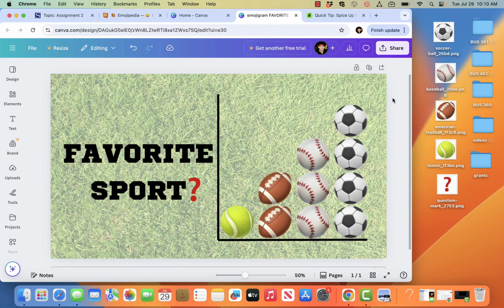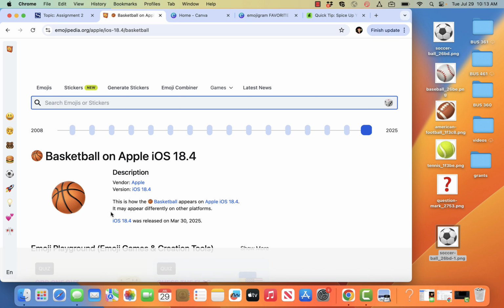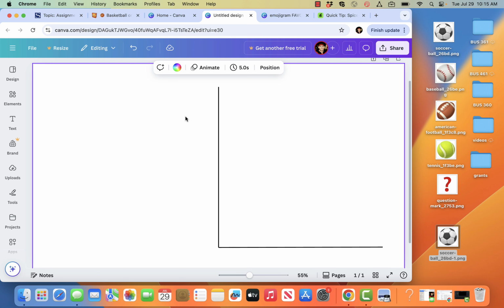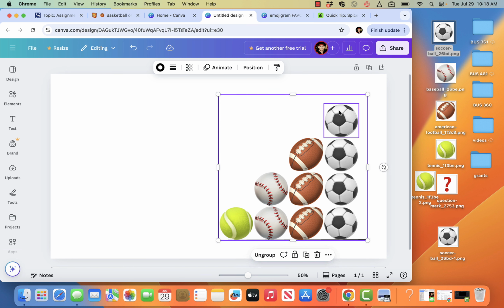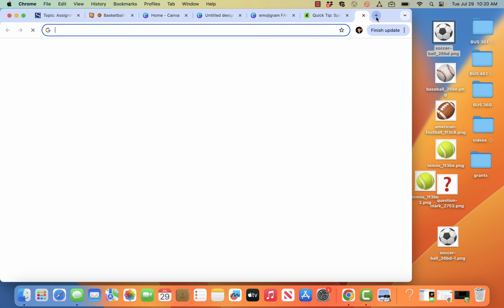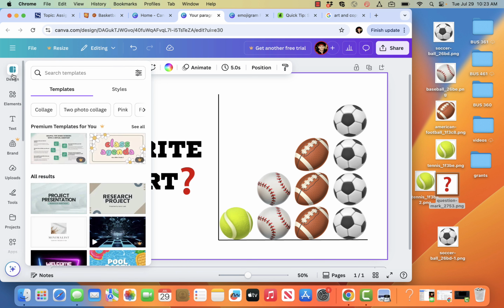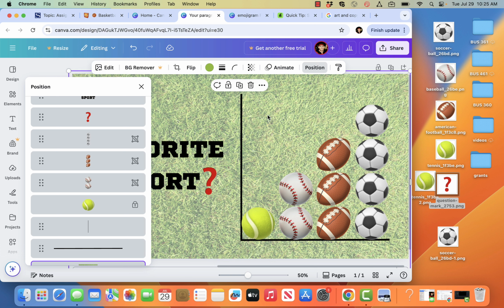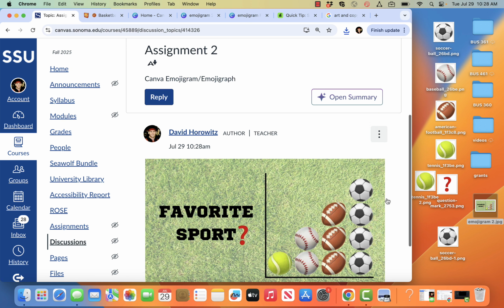Emoji Pictograph Histogram Bar Chart Column Graph. Emojigram Emojigraph. Canva tutorial beginner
How to make an Emoji Pictograph Histogram Bar Chart Column Graph.  Emojigram Emojigraph.  Canva tutorial beginner.  Position Layers Arrange Space Evenly Lock Group Text Photos.